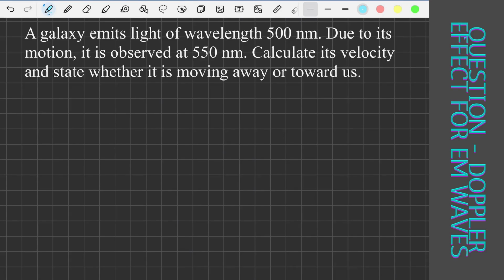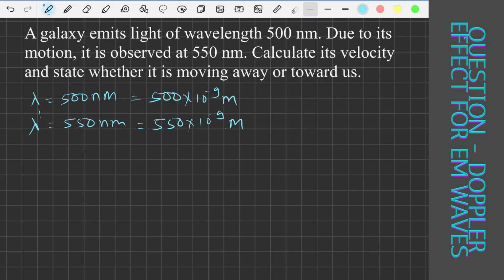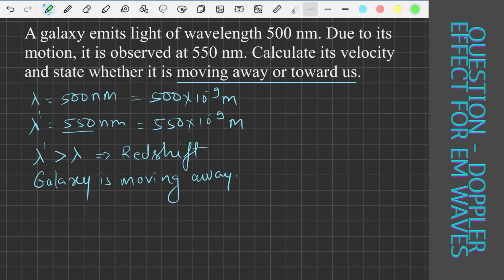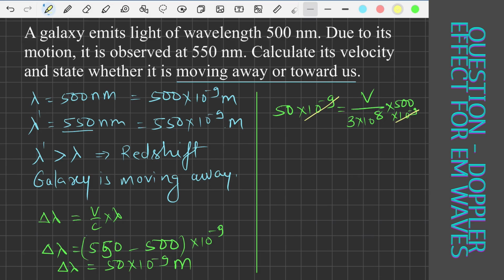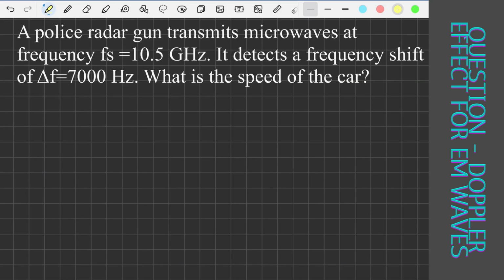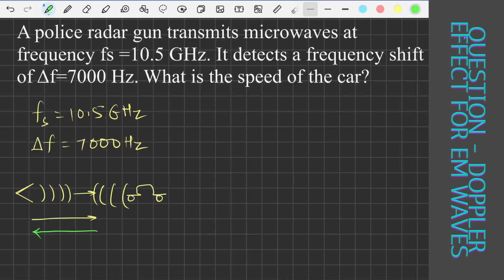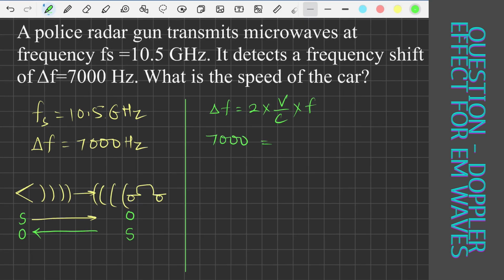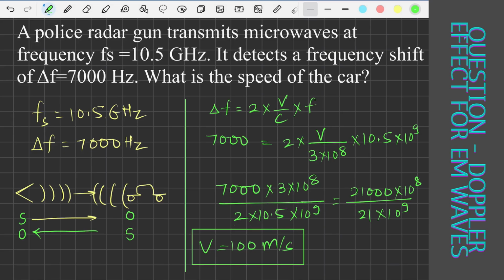Doppler Effect Numericals Explained | Redshift & Radar Gun | IBDP Physics HL & SL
Master the real-world applications of the Doppler Effect for electromagnetic waves! In this IBDP & MYP Physics lesson, we solve two classic exam-style questions step by step.

🎯 What's Covered:
✅ Astronomical Redshift — Galaxy Moving Away (Hubble's Law)
✅ Speed Detection by Police Radar Gun (reflection factor of 2)
✅ Doppler shift formula: Δf/f = v/c and Δλ/λ = v/c
✅ Redshift vs Blueshift explained
✅ Step-by-step numerical solutions with unit conversions

📘 Key Concepts:
— Doppler Effect for EM waves (light, radio waves)
— Hubble's Law and expanding universe
— Two-step reflection process for radar
— IB Physics Paper 1 & Paper 2 exam techniques

🎯 Essential for:
— IBDP Physics HL & SL students (Topic: Wave Phenomena / Option D)
— MYP 4 & 5 Physics students
— IGCSE Physics students
— Anyone preparing for IB Physics exams

⏱ Timestamps:
0:00 Introduction
1:00 Question 1: Astronomical Redshift
4:00 Question 2: Radar Gun Speed Detection
7:00 Summary & Key Formulas